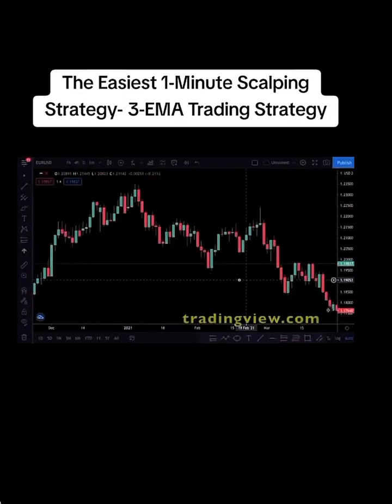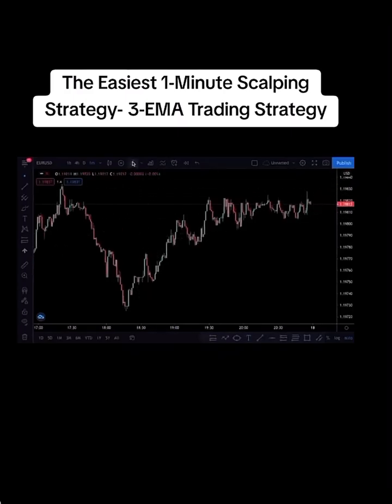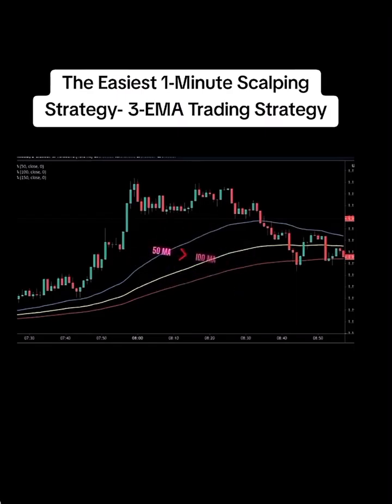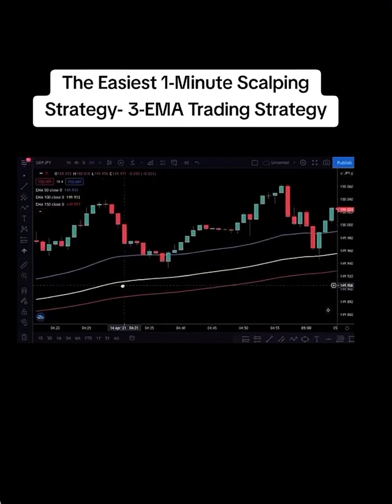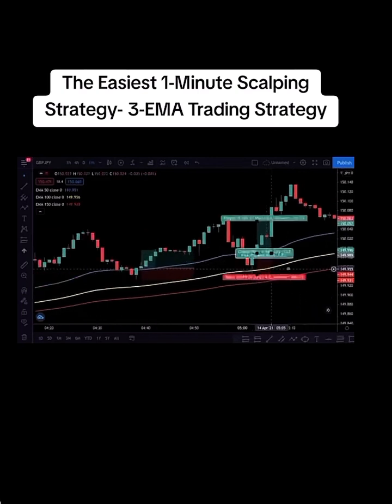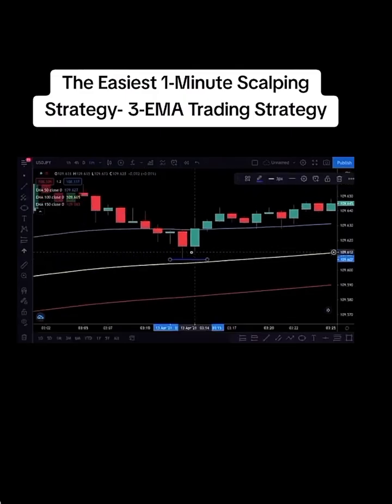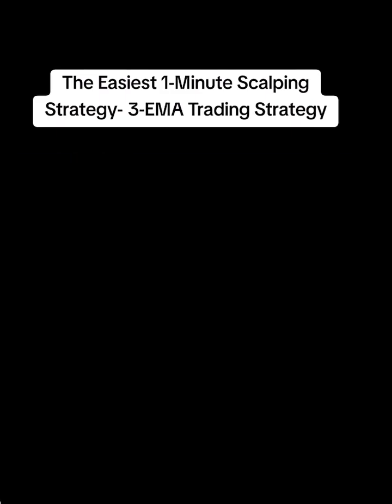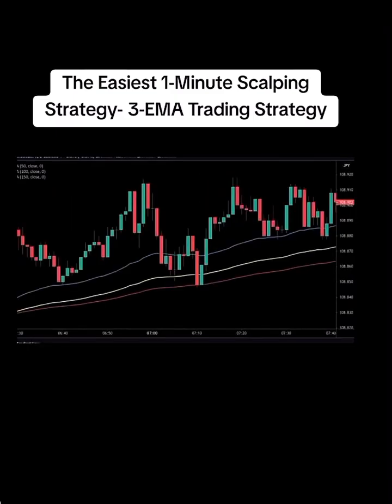The Easiest 1-Minute Scalping Strategy. Crypto trading